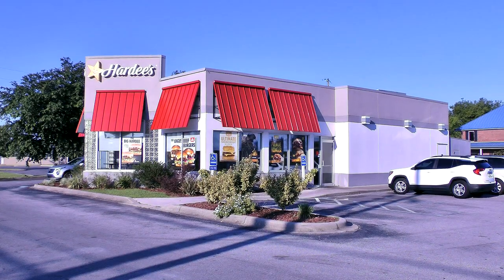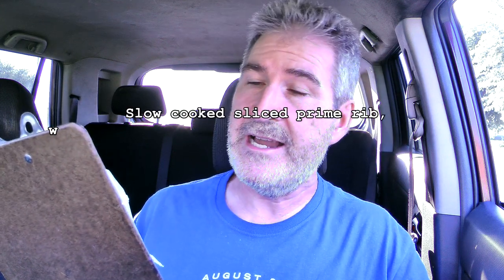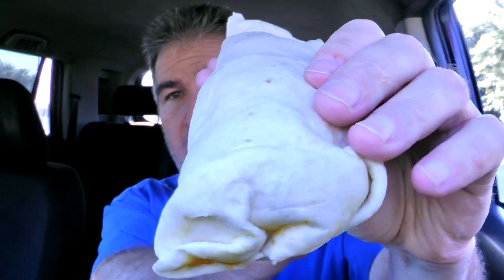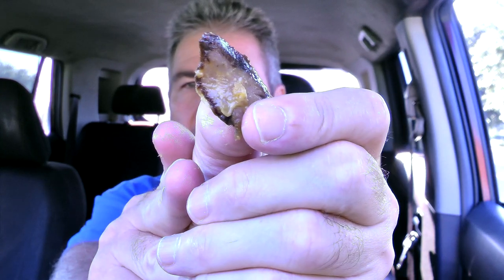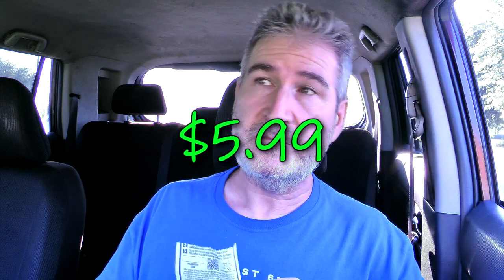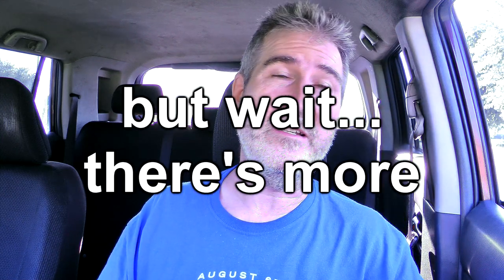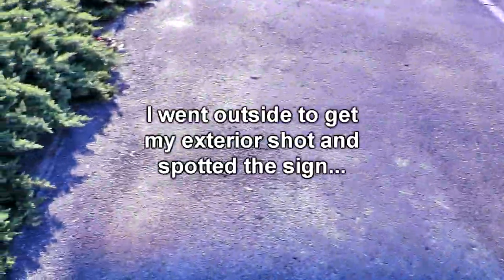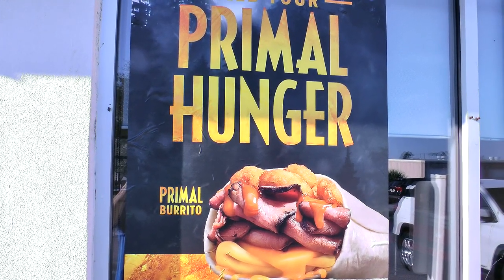SHOCKING ENDING! Hardees Jurassic World Primal Burrito REVIEW 🦖🌯😮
Off their Jurassic World Dominion Primal menu, I'm trying the new Hardees Primal Burrito.  👉 Your own handy dandy steering wheel tray!

THE FLUFF:
The Hardee's Primal Burrito is slow cooked sliced prime rib, with hash rounds, smoked cheddar, folded eggs, sweet n savory Amber Sauce topped with melted shredded cheese served in a warm tortilla.